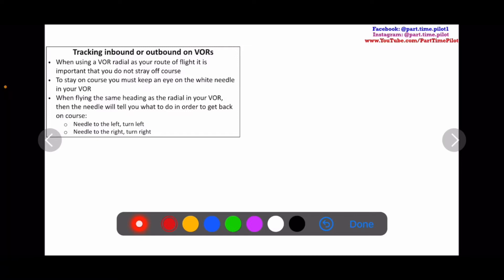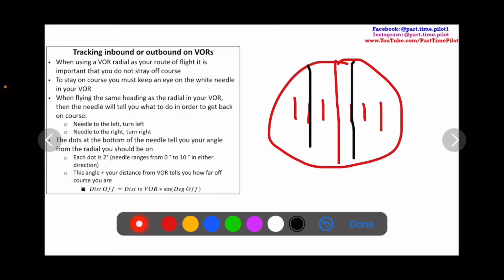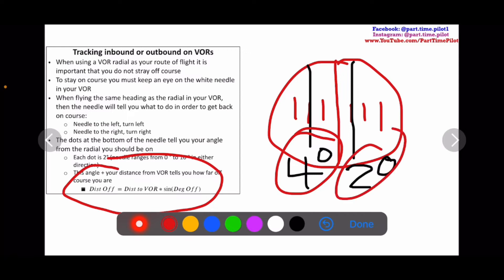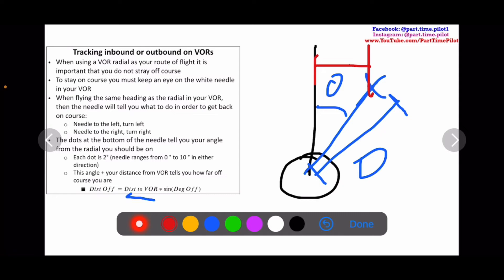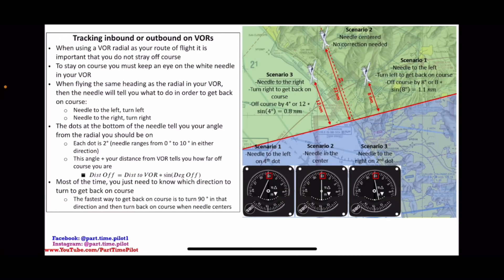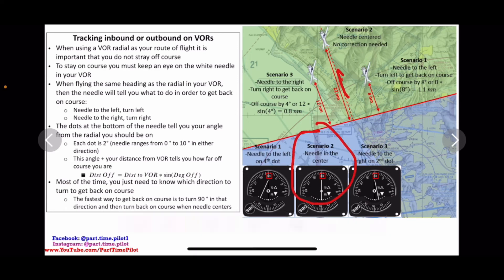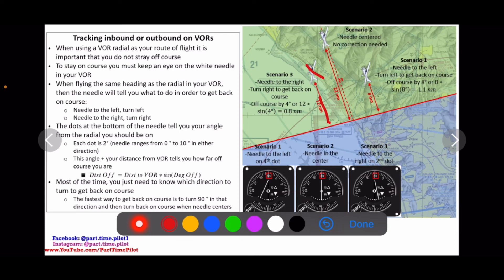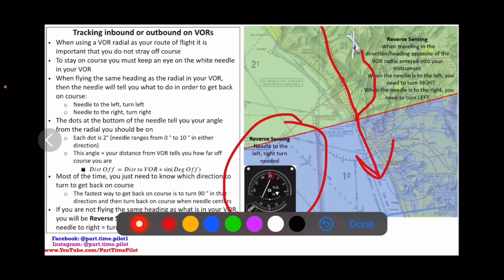Tracking VOR Radials + What is Reverse Sensing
In this next video on VORs talk about tracking VOR radials. In another video I talk about intercepting a VOR radial... but once you have done that, how do you continue to track and stay on course? What does the course deviation needle mean? How can you tell how far off course you are?

And then I talk about reverse sensing. What is reverse sensing and how do you read your VOR in this situation or just avoid it completely?

🛫 Timestamps:
00:00 Intro
01:18 Tracking Inbound or Outbound on VORs
01:41 Direct Sensing
03:38 How do we know how far off course you are?
06:20 Scenarios
08:40 Reverse Sensing